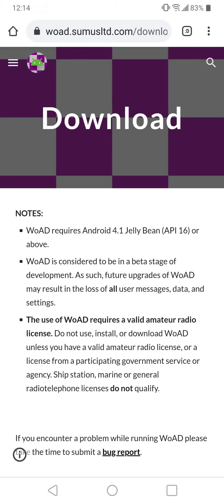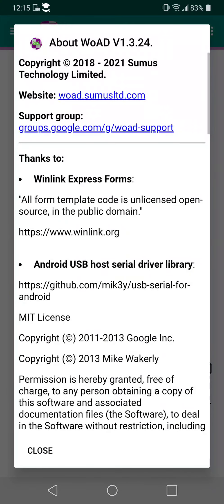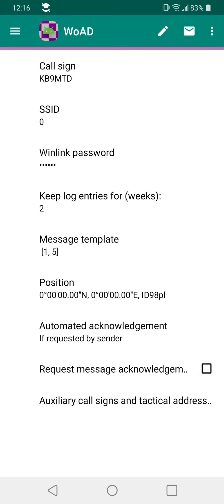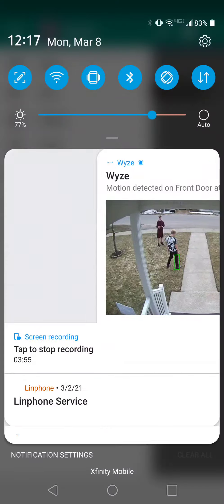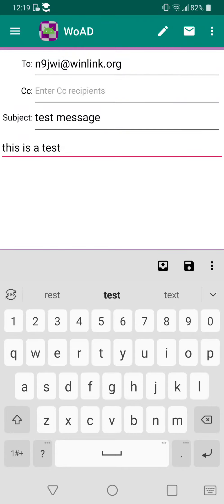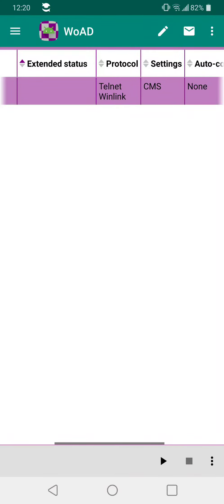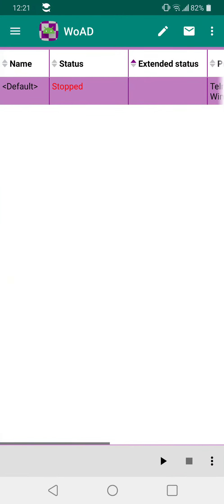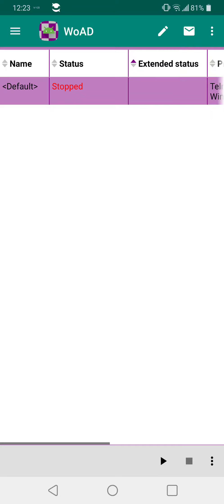Winlink over AnDroid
This video shows a introduction to an Android app that I've recently found. It allows you to check, send and use all the aspects of Winlink from your Android device. Below is the link to the creators website where you can download the latest version and read everything about the application.